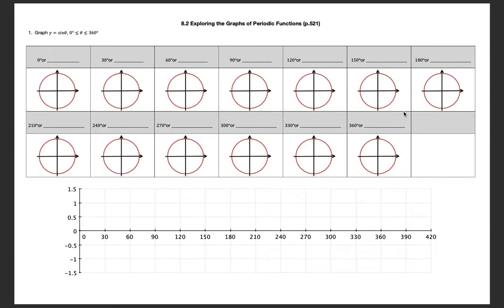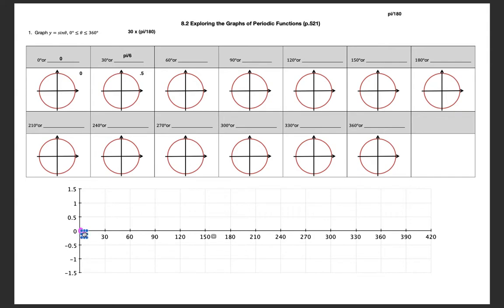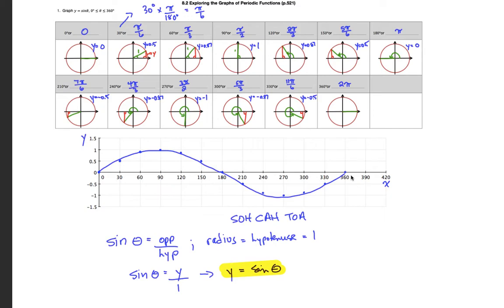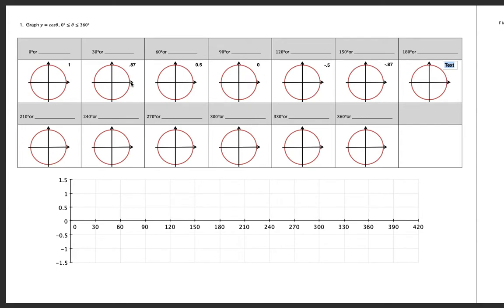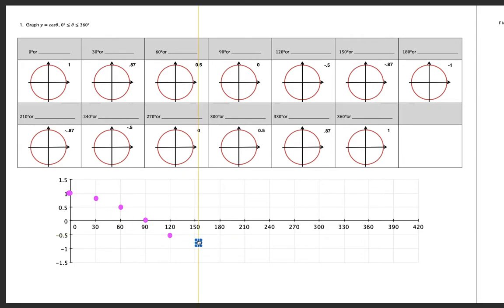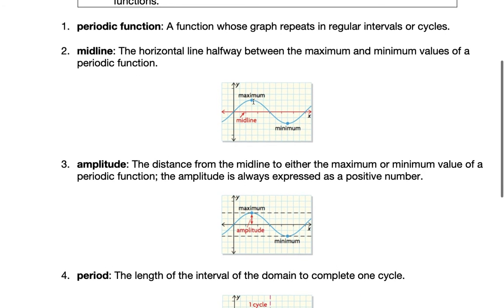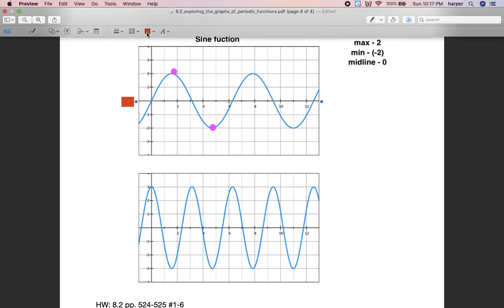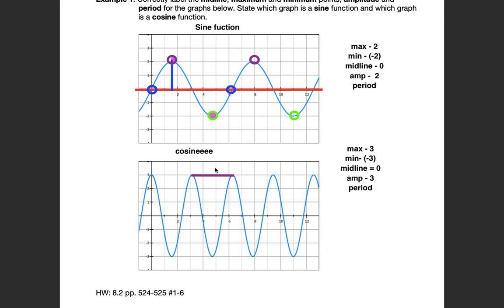foundations 12 day 1